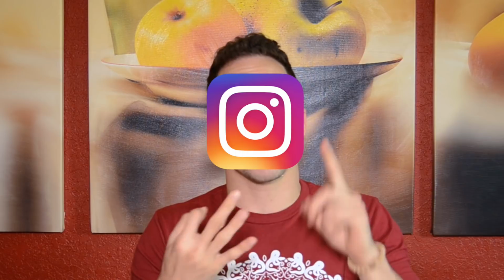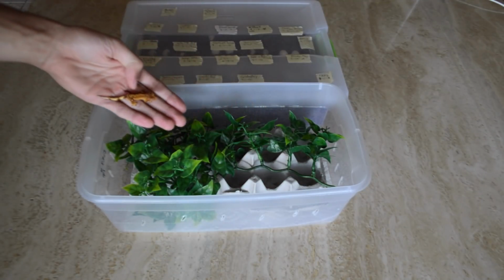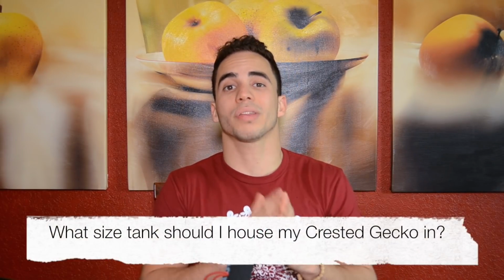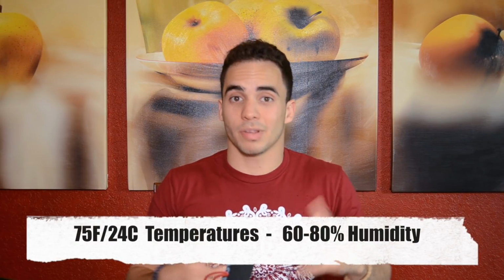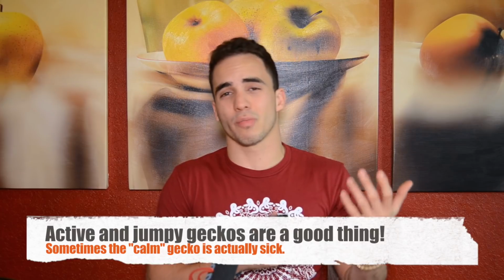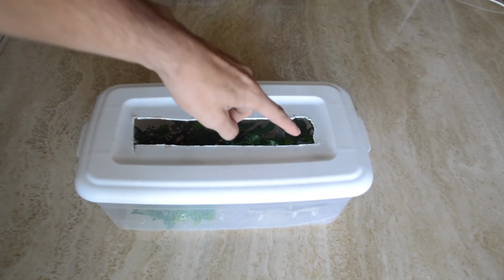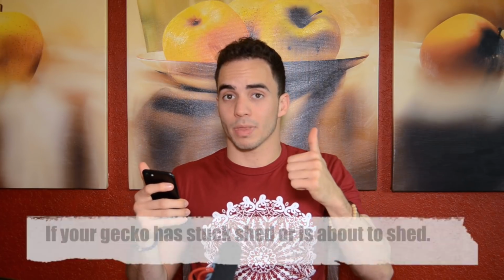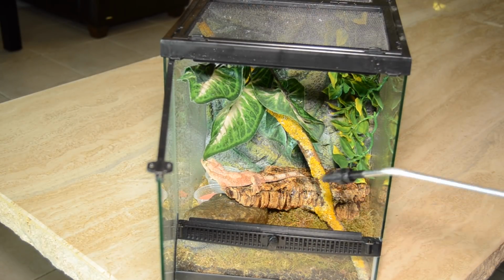Thinking about Getting a Crested Gecko? WATCH THIS FIRST!